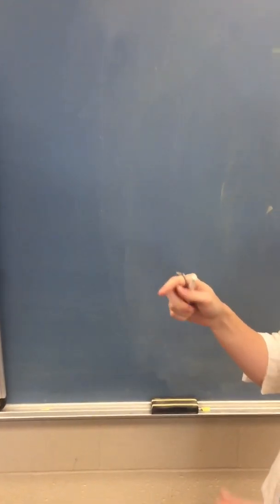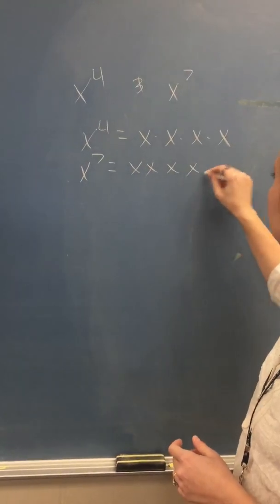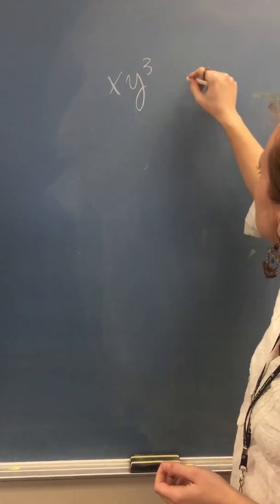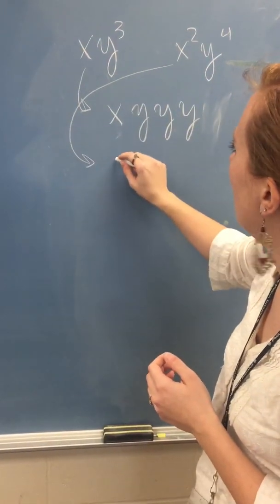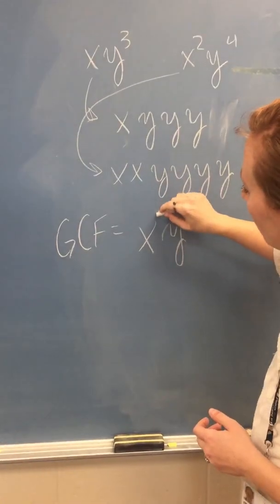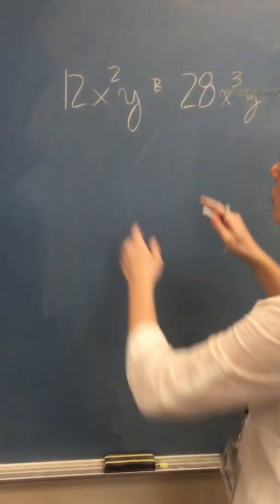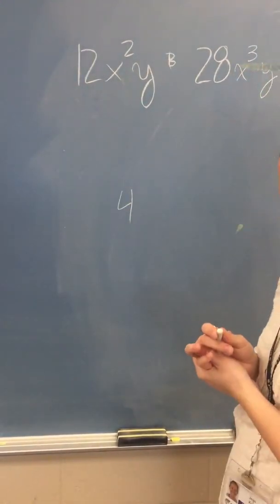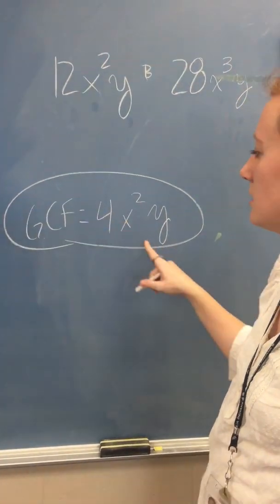Part 1: Finding the GCF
This video gives three examples of how to find the GCF of two monomials.